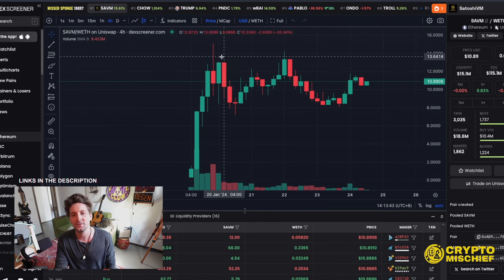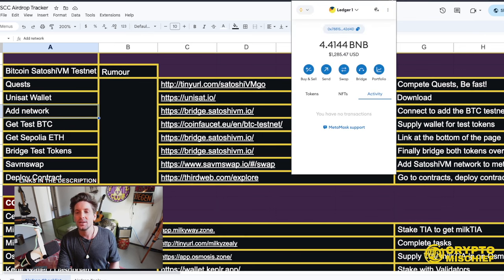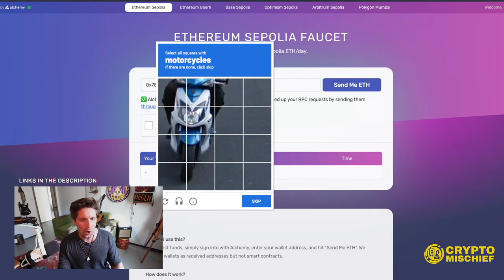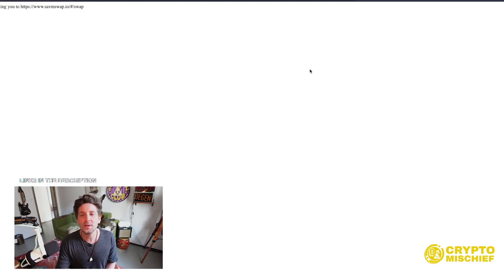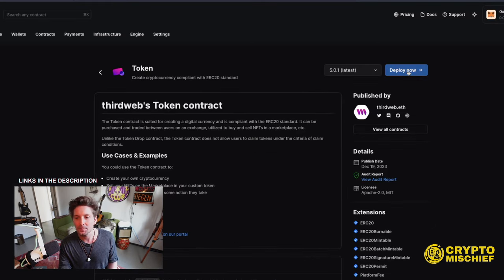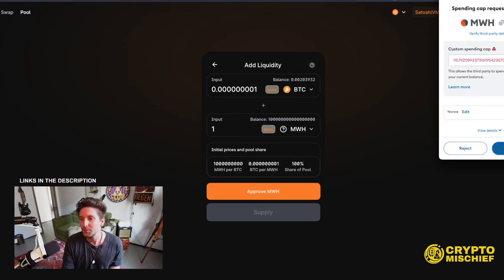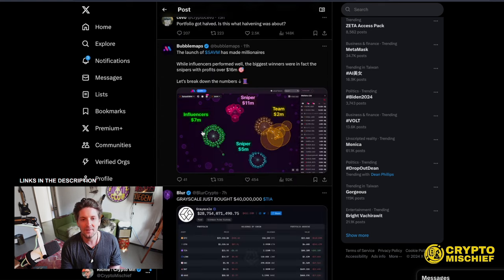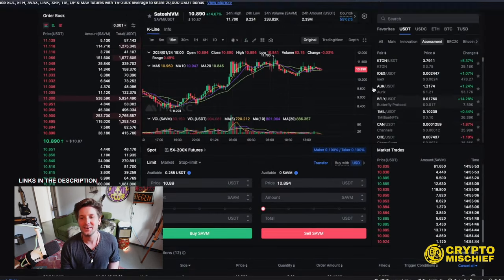SatoshiVM Secrets: Airdrop, Price Prediction, INFLUENCER SCANDAL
It is rumored that SatoshiVM will be rewarding early testers and supporters. However, not everyone will qualify for the $SAVM airdrop. This video will show you how to increase your chances of getting the $SAVM airdrop.
●▬▬▬▬▬▬▬▬▬▬▬Video Links▬▬▬▬▬▬▬▬▬▬▬●
(join the telegram or discord to find out more.)
●▬▬▬▬▬▬▬▬▬▬▬Social▬▬▬▬▬▬▬▬▬▬▬●
MY TELEGRAMS
●▬▬▬▬▬▬▬▬▬▬▬Time Stamps▬▬▬▬▬▬▬▬▬▬▬●
0:00 intro
1:00 $SAVM price chart
1:26 Will there be an Airdrop?
1:56 Video Guide
3:20 Do this quest now before it's too late
4:10 Get onto the Test net fast
10:50 Swap and pair on SAVM testnet
14:20 Deploy a contract on SAVM testnet
18:23 SAVM influencer scandal!
23:01 Price Prediction
24:00 How to buy SAVM with low gas